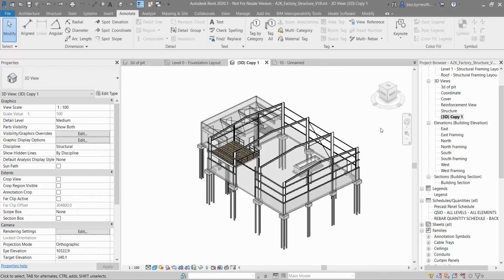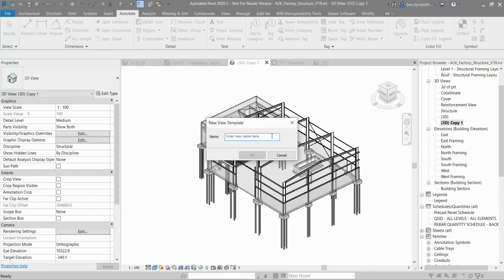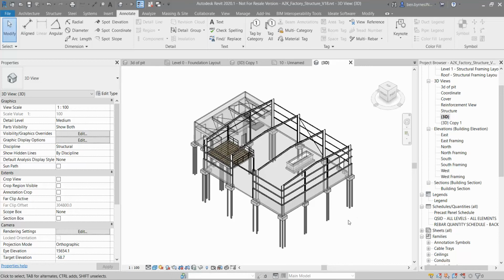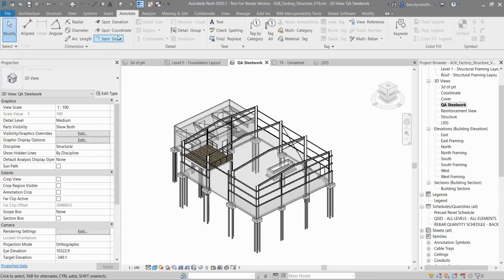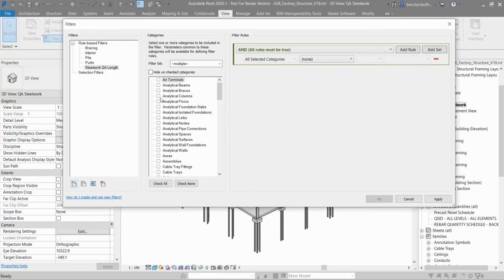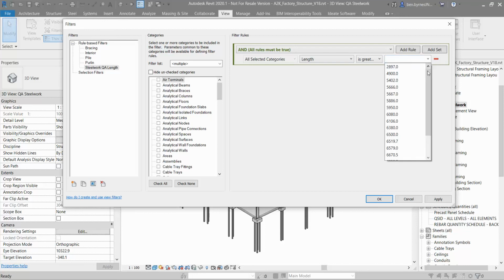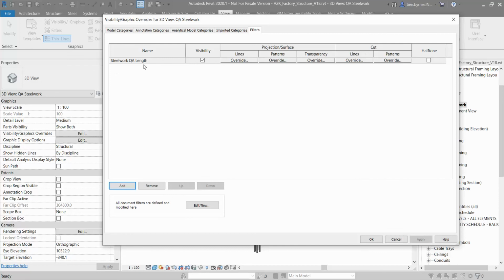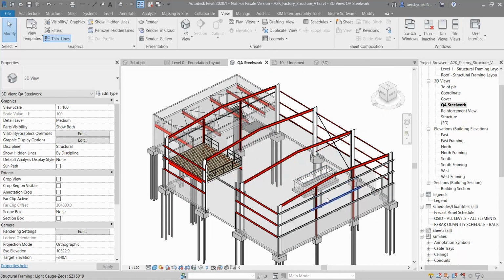Quality Assurance Steelwork in Revit